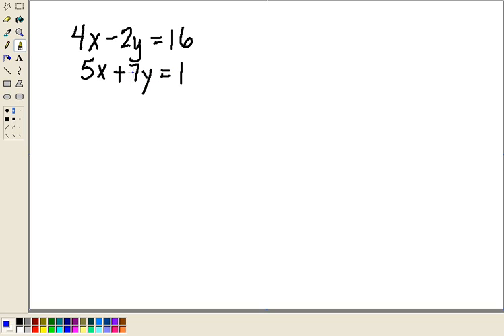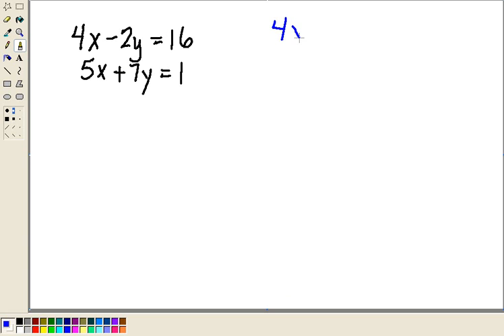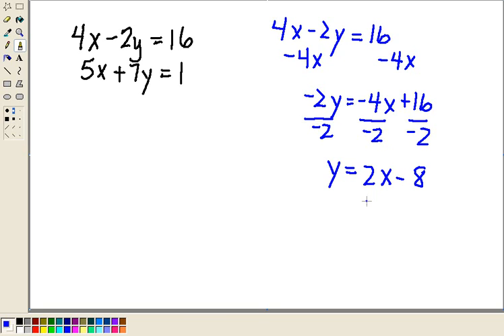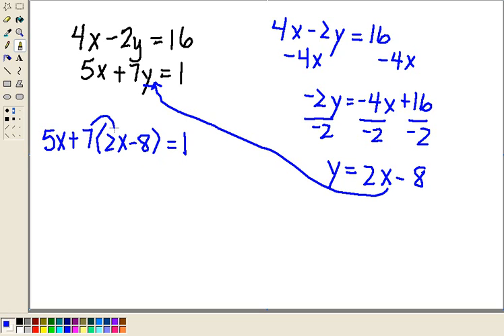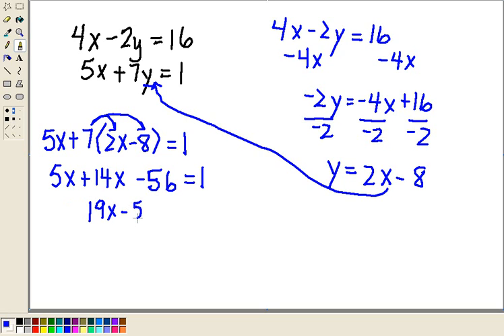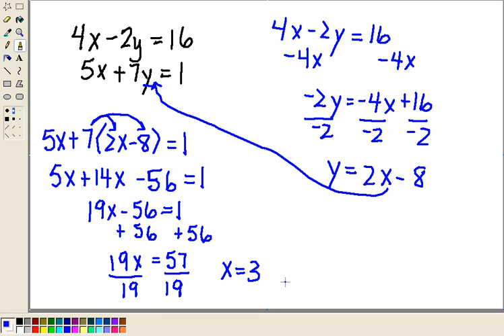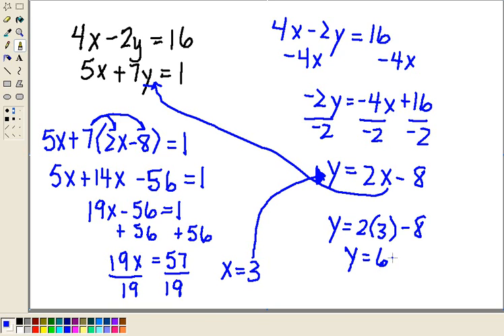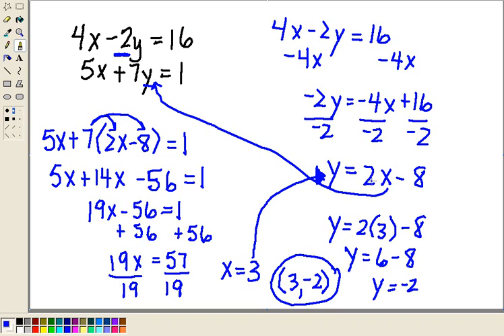Solving System 2 Eqns & 2 Vars Substitution 2